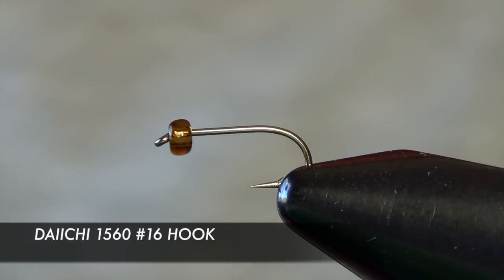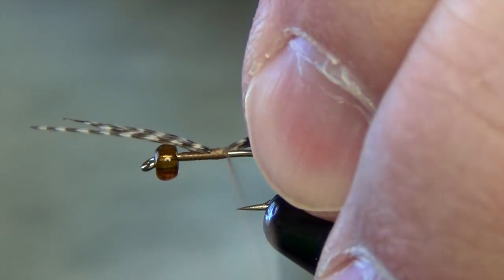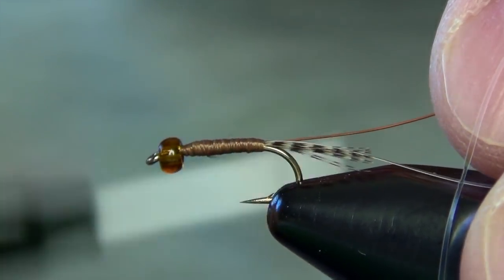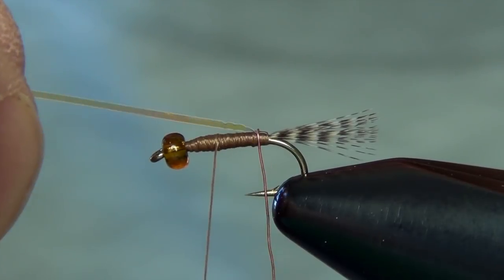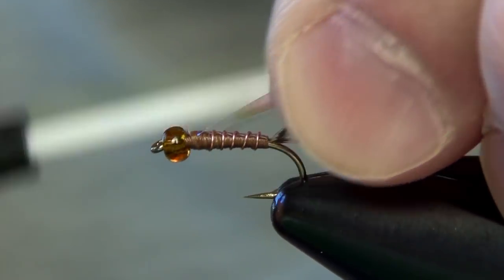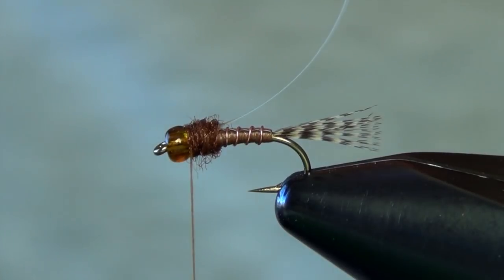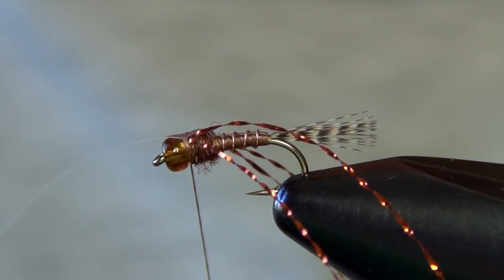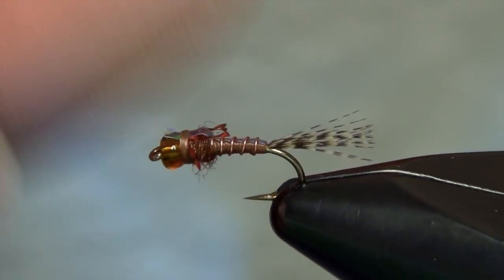Hogan's Military Mayfly Fly Tying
The Military Mayfly is a small mayfly nymph developed by fly tying mastermind Hogan Brown.  The Military Mayfly is most commonly tied in the BWO (Olive) and PMD (Brown) variations, but can be tied in many other color combinations.  The Military Mayfly is a little workhorse and gets the job done on many western tailwaters.  The Military Mayfly has the right amount of flash, perfect profile and the nice segmentation to top it off.  Making it a very "buggy" fly.  The Military Mayfly is a must have mayfly pattern in any box.  Enjoy!

Military Mayfly Fly Tying Recipe:
Hook: #14-18 Daiichi 1560
Bead: Small Rootbeer Glass Bead
Thread: Brown Veevus 8/0
Tail: Natural Woodduck or Teal
Body Casing: Medium Pearlescent Tinsel
Rib: Small Copper Wire
Thorax Casing: Large Pearlescent Tinsel
Thorax: Brown Antron Dubbing
Legs: Copper Krystal Flash